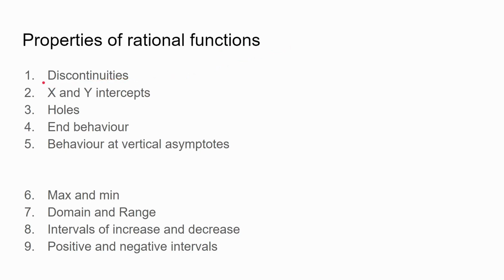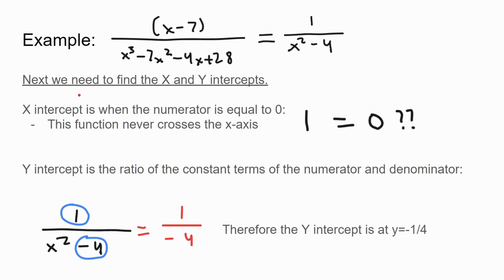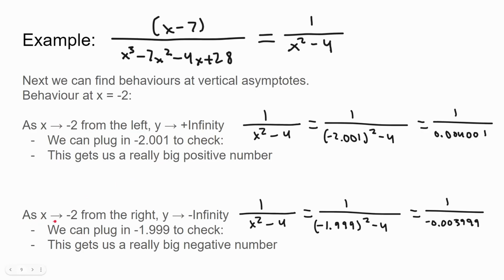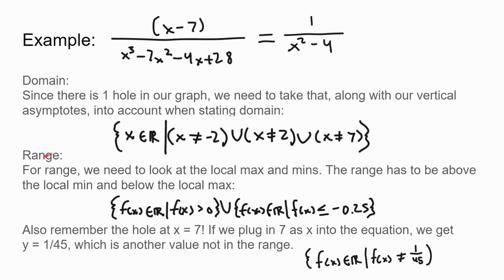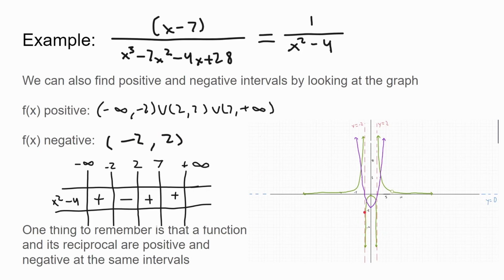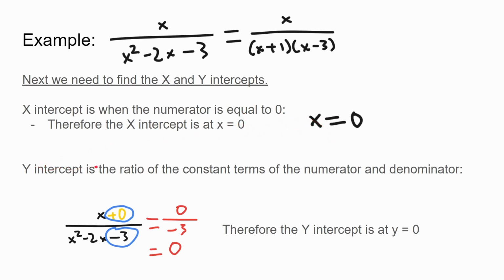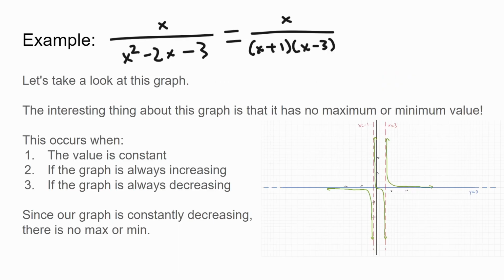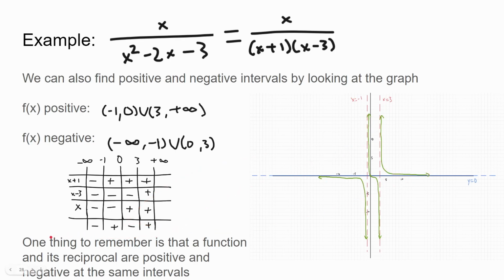Graphing Rational Functions - Advanced Functions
Grade 12 Advanced Functions class assignment.